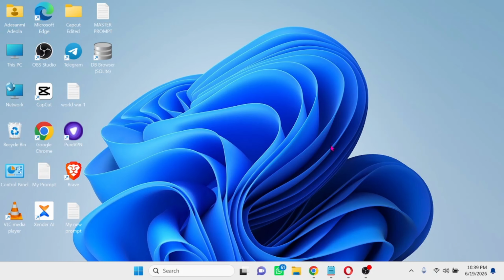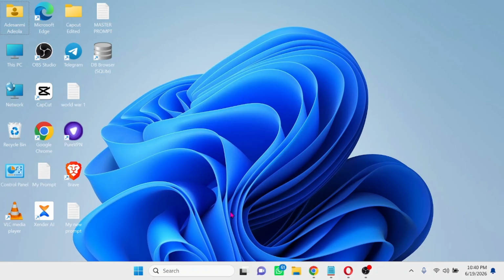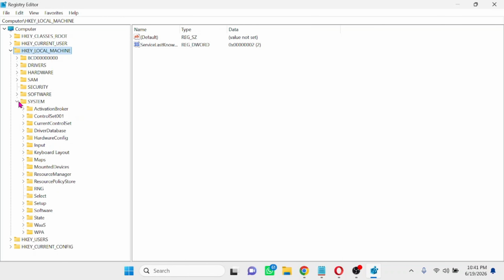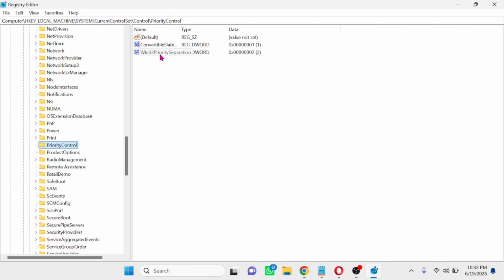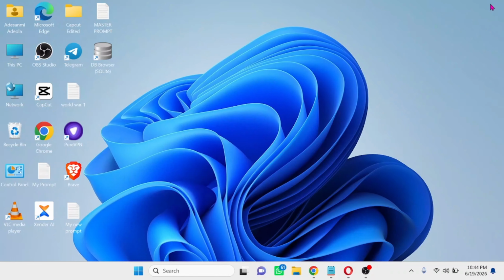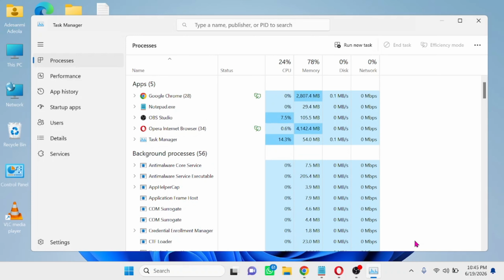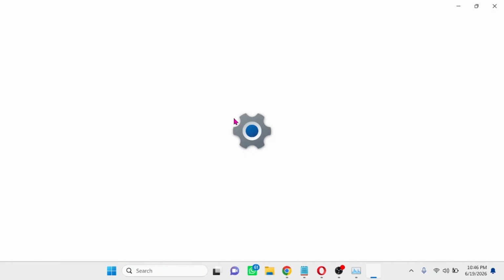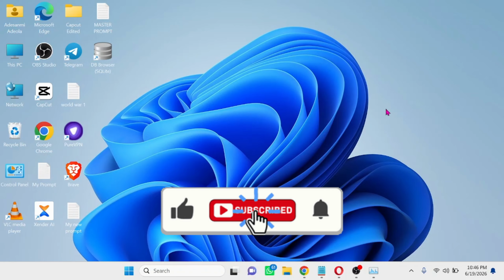Fix Windows 11 High CPU Usage FOREVER With This Simple Registry Hack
Is your Windows 11 PC running slow, overheating, or constantly showing high CPU usage? In this step-by-step tutorial, you'll learn how to reduce CPU usage in Windows 11 using a simple Registry Editor tweak that can improve system responsiveness and reduce unnecessary background activity.

This guide is perfect for gamers, content creators, students, and anyone experiencing Windows 11 performance issues.

✅ Reduce High CPU Usage
✅ Improve Windows 11 Performance
✅ Lower Background Resource Consumption
✅ Easy Registry Editor Fix
✅ Beginner-Friendly Tutorial

⚠️ Always create a System Restore Point before making Registry changes.